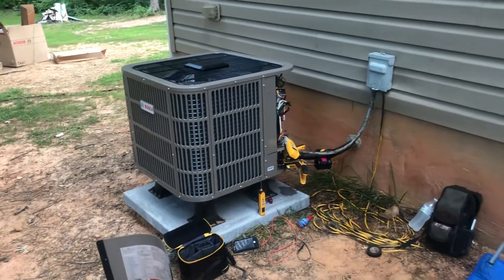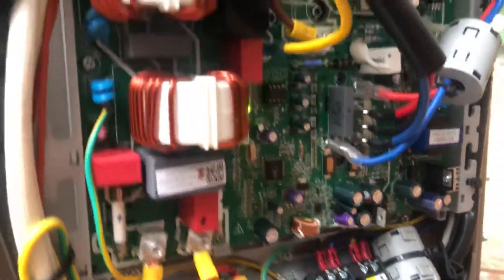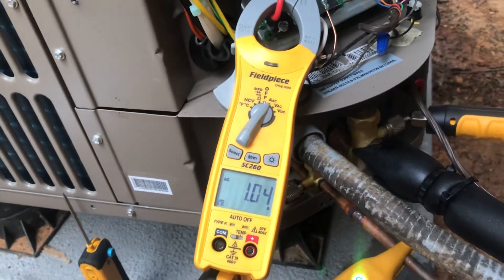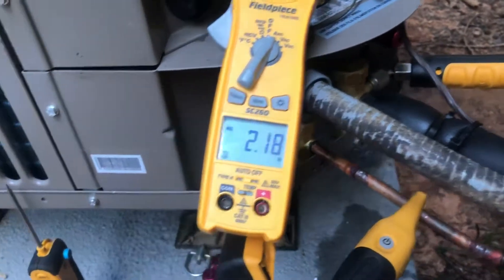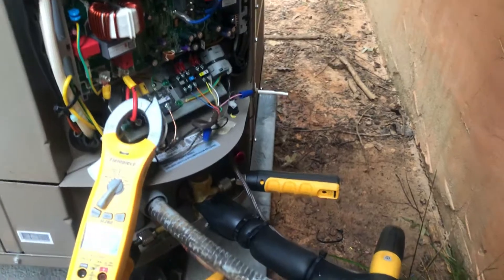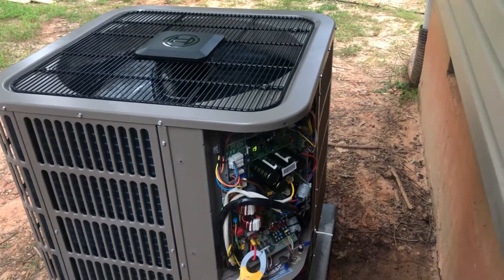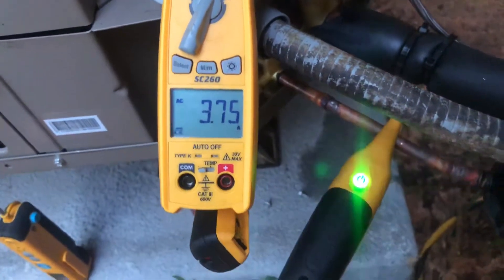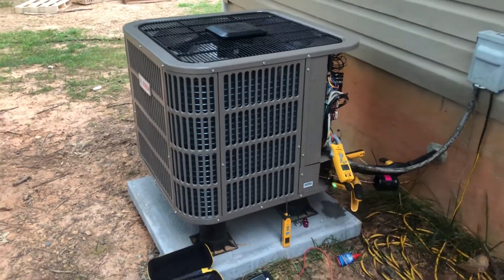Bosch Heat Pump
Start up of my new Bosch heat pump